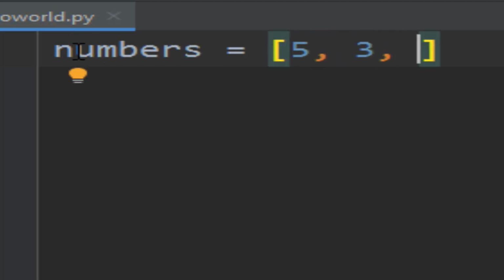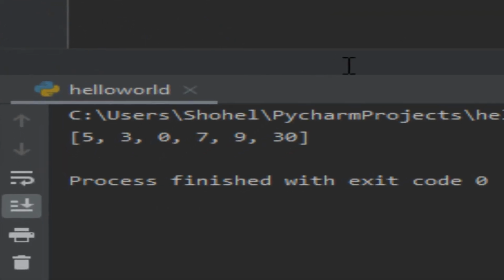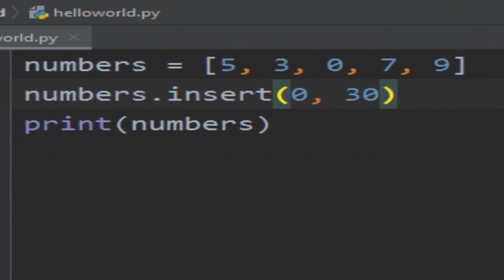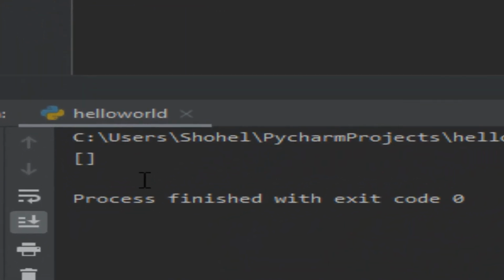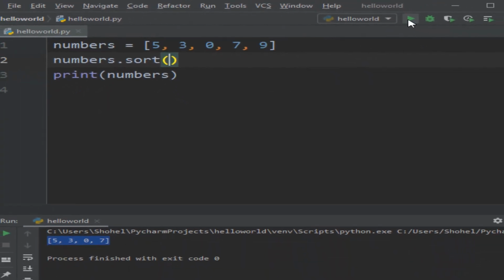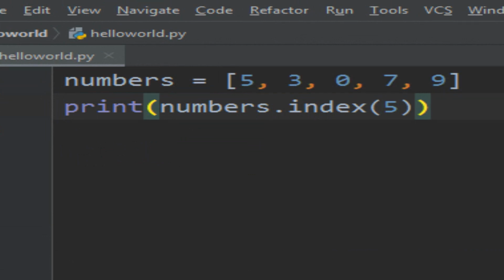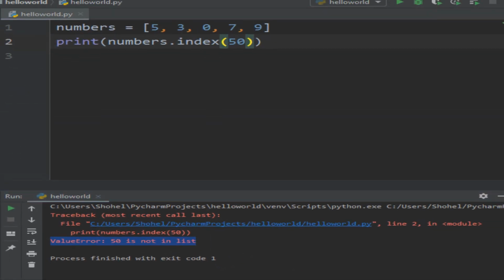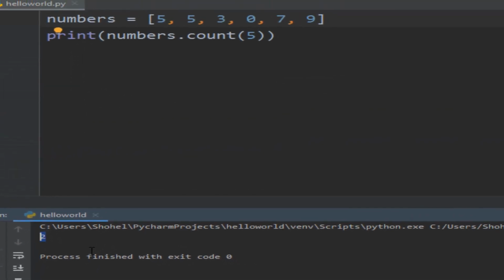python tutorial- 26 step by step full course 2019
Python List extend() Add Elements of a List to Another List
Python List insert() Inserts Element to The List
Python List remove() Removes Element from the List
Python List index() returns the smallest index of an element in a list
The list() function accepts any iterable as its argument, and the return value is a list object. Its very simple. list() takes an iterable object as input and adds its elements to a newly created list.
The count() method returns the number of occurrences of an element in a list. In simple terms, the count() method counts how many times an element has occurred in a list and returns it.
A list is a data structure in Python that is a mutable, or changeable, ordered sequence of elements. Each element or value that is inside of a list is called an item. Just as strings are defined as characters between quotes, lists are defined by having values between square brackets [ ] .